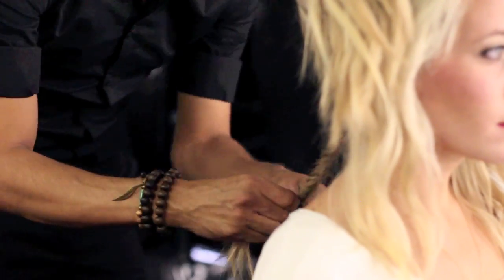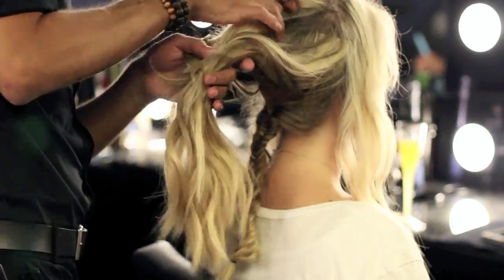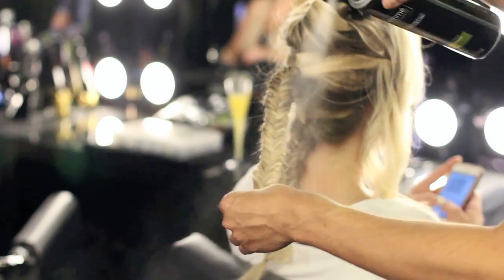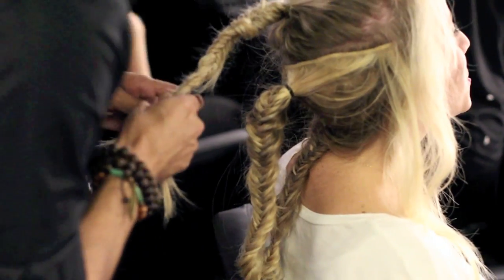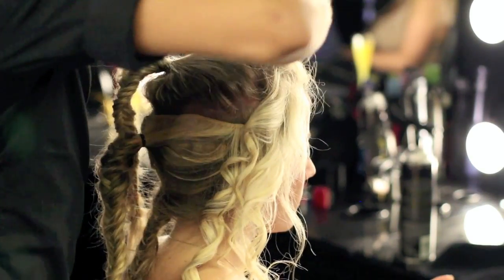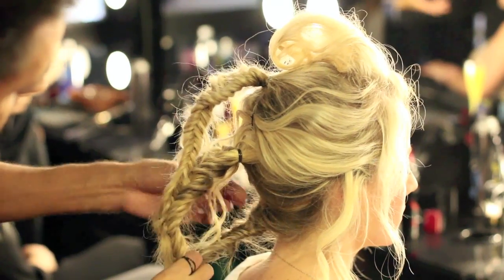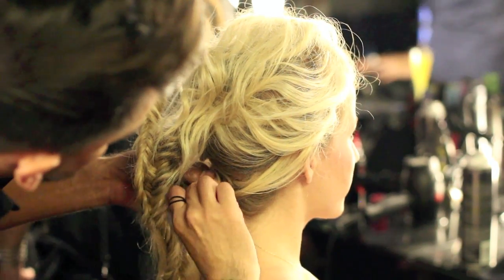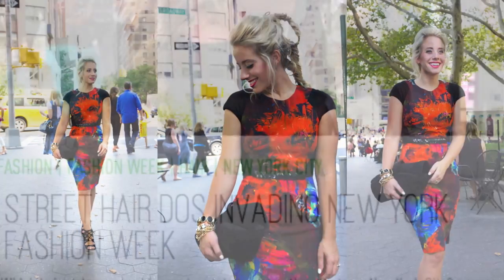Combined Fishtail Braid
Okay you guys — this braid was amazing.  Xavier Jimenez, stylist at the TRESemmé trend bar and salon, gave me this amazing combined fishtail braid.  I didn’t give him any direction, I just said I wanted something fun and crazy and boy did he follow through!  It was perfect.  When you’re among some of the most beautiful and beautifully dressed people in NY, having a bold hairstyle like this combined fishtail braid was just enough to make little ole’ me stand out.  On our way into the Mara Hoffman show I was stopped by the E! Network and they had me film a little piece for them on NY Street Style.  Here’s the link if you want to watch it and you’ll also see the gorgeous Teri Jon dress I’m sharing on the blog tomorrow!

Come hang out with me on my other social medias!

Song: Modern Rock Boy